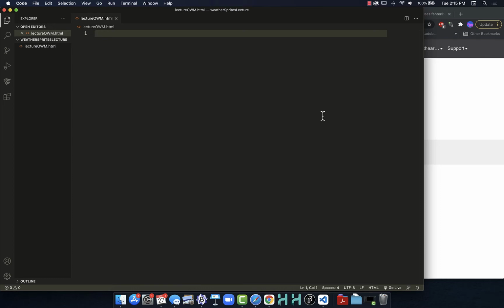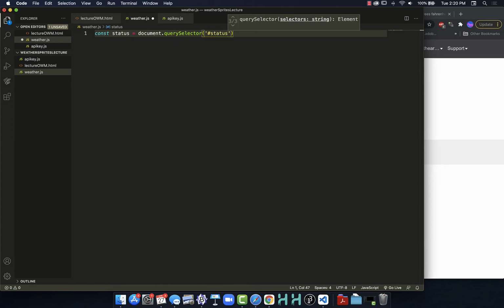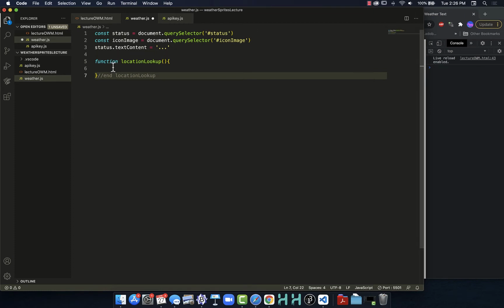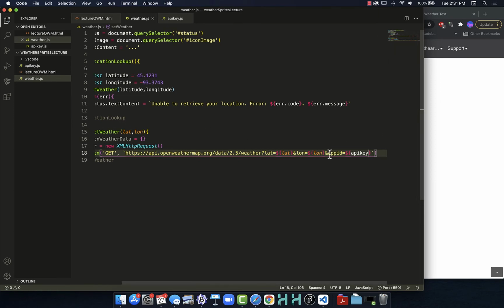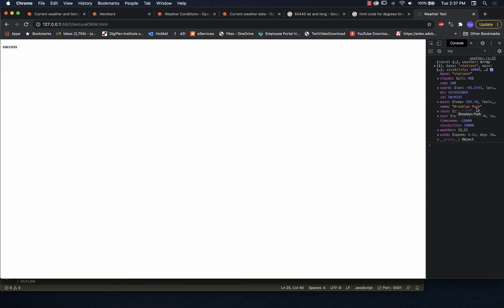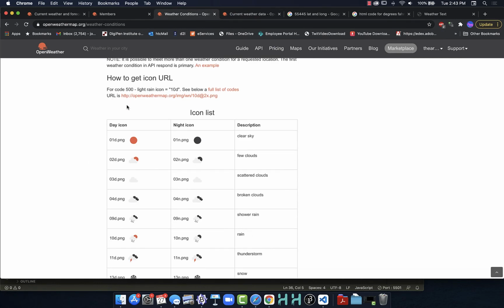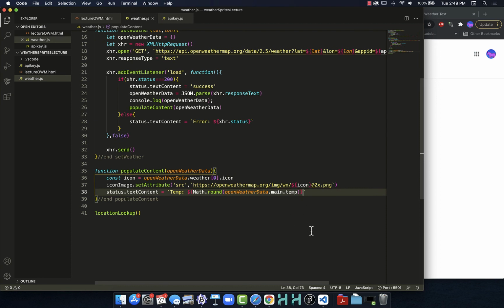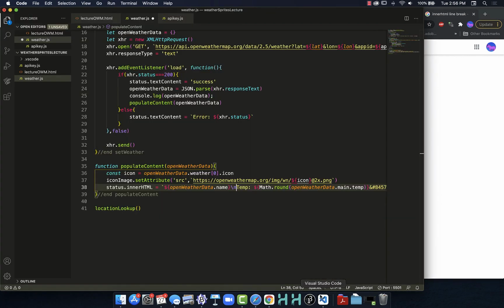Getting Started with Openweathermap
Continuing the exploration of JSON we dig into using the Openweathermap API.